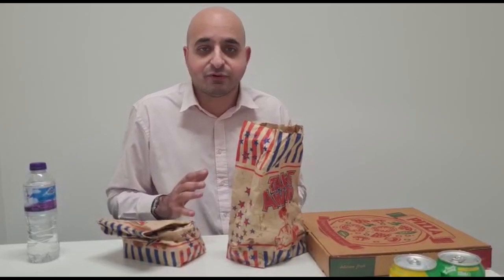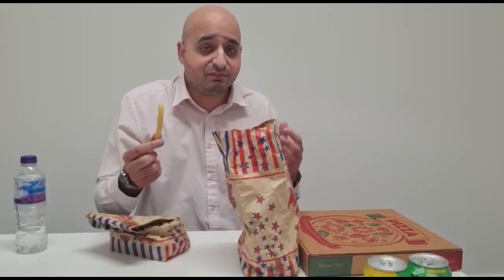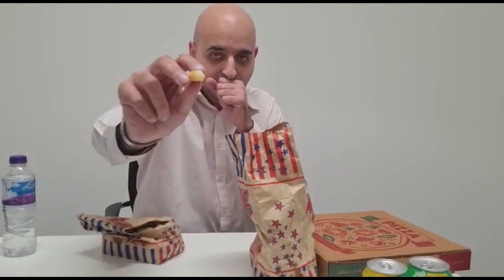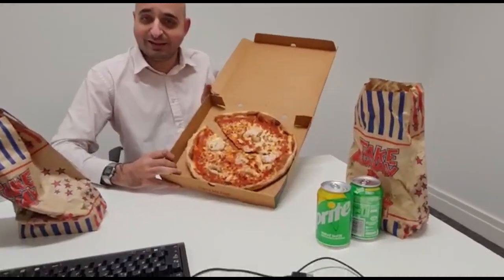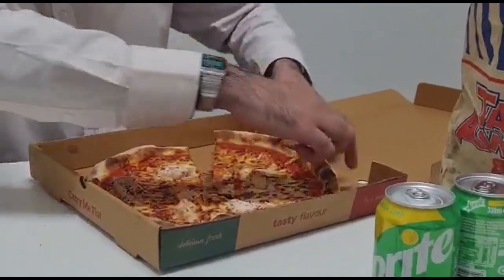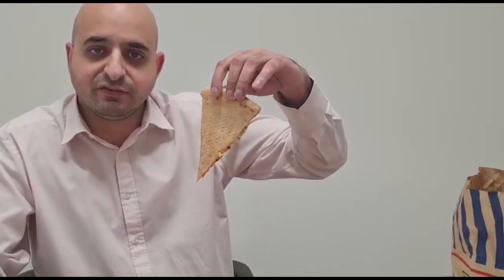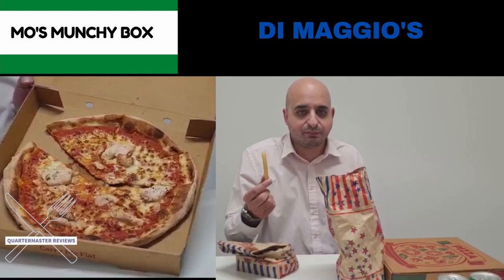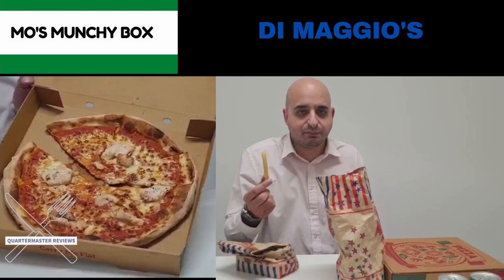Mo's Munchy Box - Di Maggio's (Glasgow)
Mo munches on Di Maggio's at 21 Royal Exchange Square, Glasgow G1 3AJ.

Di Maggio's is an Italian-American in Glasgow City Centre. Well known and popular for good priced Italian food.

What is a Munchy Box? - The thing of legends. Take a pizza box and fill it with chips pakora donner kebab some nan or whatever you can get your hands on. If your feeling experimental even fire a pizza in there. A staple of Glasgow Night eating cuisine after getting chucked out the dancing.

Mo is one of these foodie Vloggers giving his Vlog running around and reviewing all the best food the UK has to offer. Takeaways, Restaurants and everything in between. We mostly do Scotland and in particular Glasgow.

Delivering his food review so you can make an informed decision along with a rating out of ten. We rate the takeaways and eat the worst so you only eat the best. Enjoy the best food porn shots along with a decent food ranking to show you the best takeaways and restaurants.